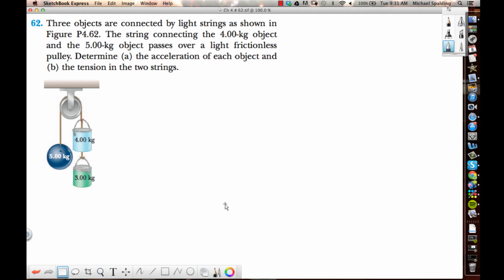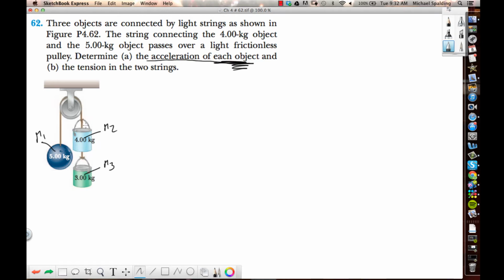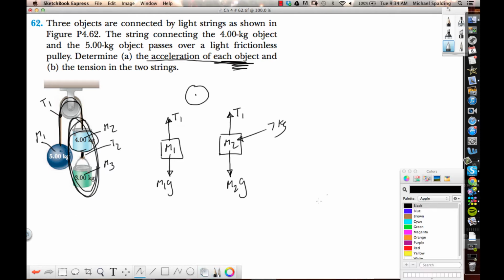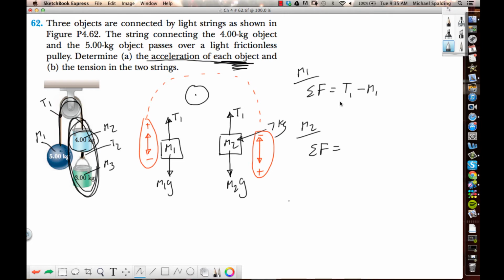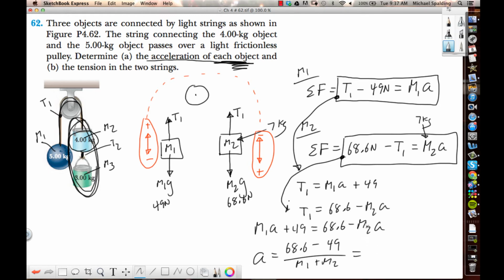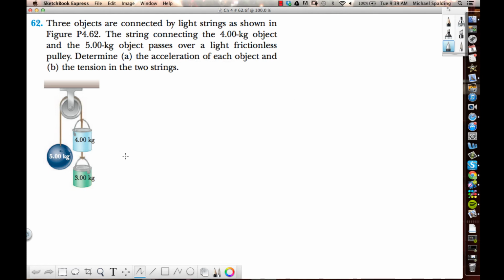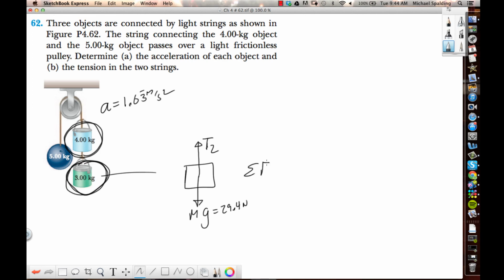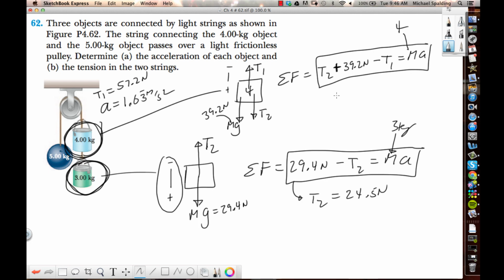Ch 4 # 62.mp4